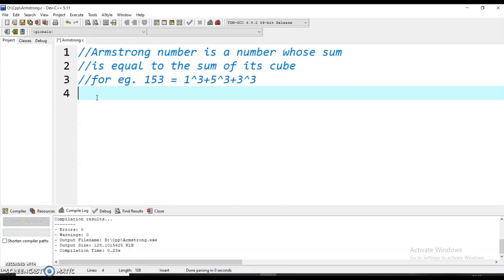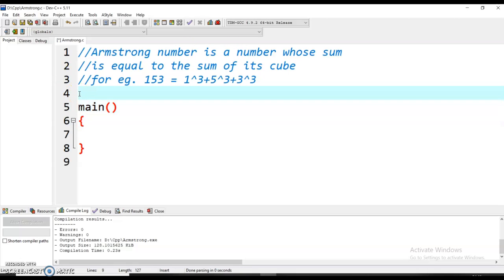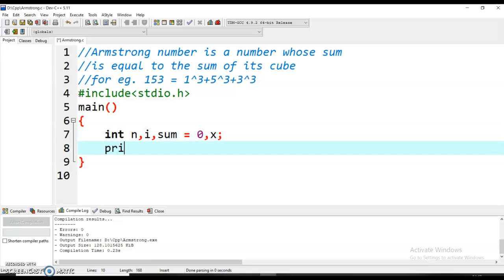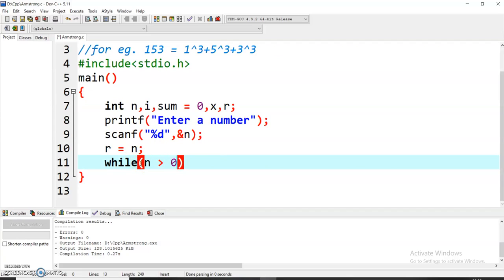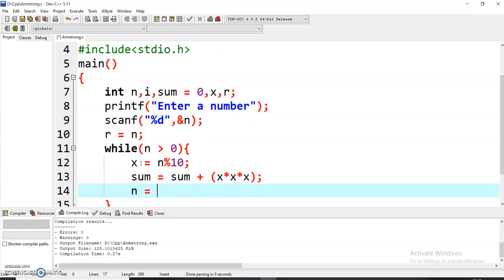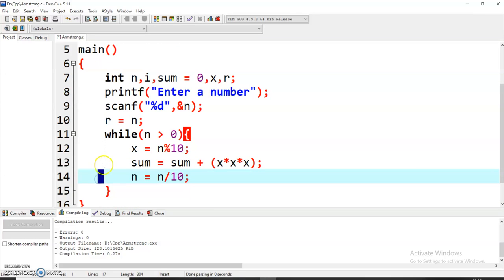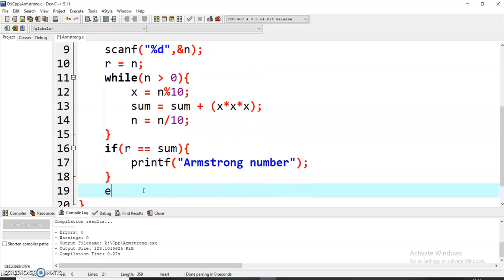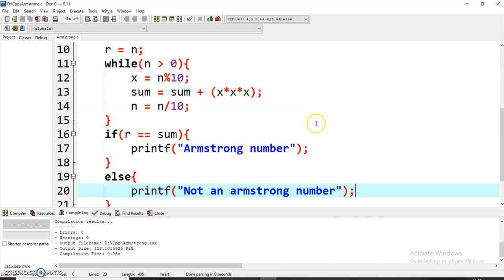Armstrong C Program to find Armstrong Number.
In this tutorial, you will learn how to find Armstrong number.
Instructor - Ishan Kesarwani